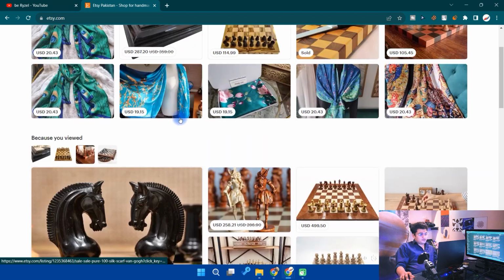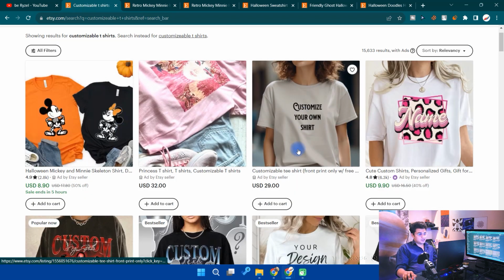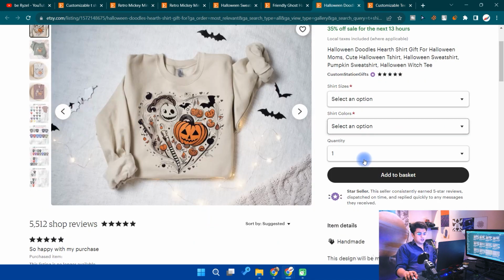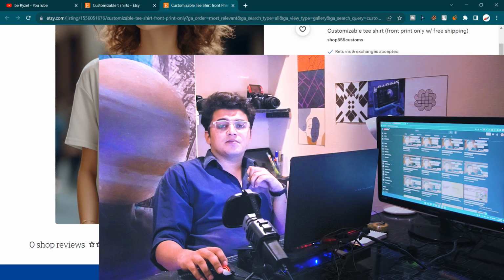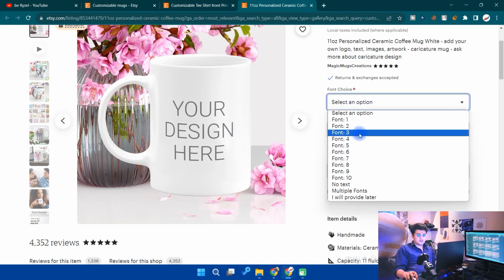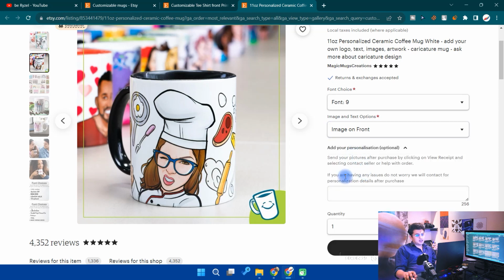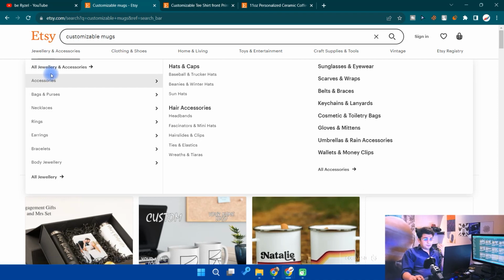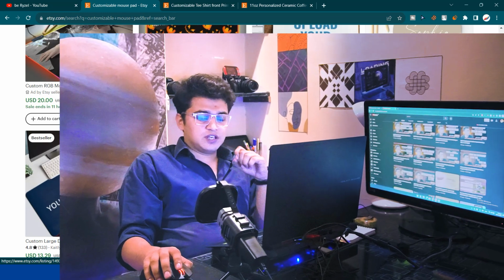How to start Product in Demand (POD) on Etsy | Class 11 | be Ryzel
Class 11: Join us in Class 11 of 'be Ryzel' as we take you through the essential steps to launch your own successful Print on Demand (POD) venture on Etsy. Discover valuable insights on product selection, design techniques, and effective marketing strategies to help your Etsy shop thrive. Get ready to turn your creative passion into a profitable business!

It is Free Etsy Complete Course for all of you to Learn. Let me know in comments if you are confused in anything or want to ask me something, I will share my WhatsApp with you.

Etsy is the global marketplace for unique and creative goods. It’s home to a universe of special, extraordinary items, from unique handcrafted pieces to vintage treasures.